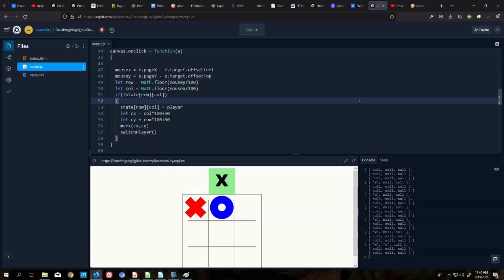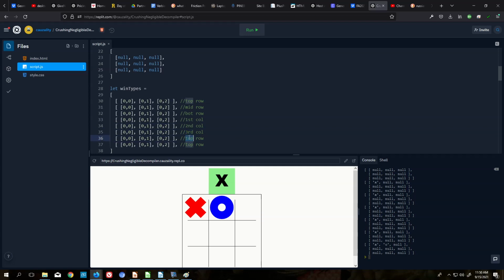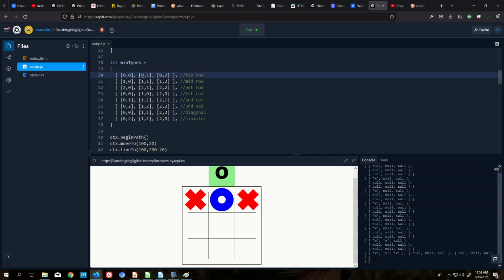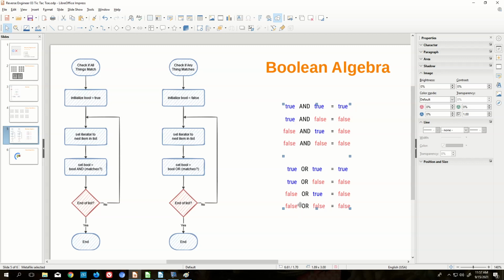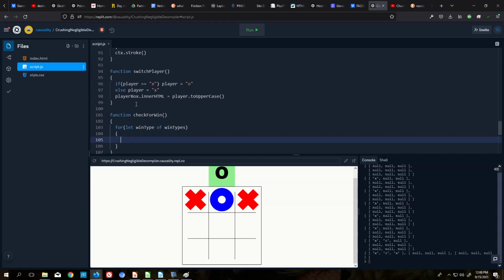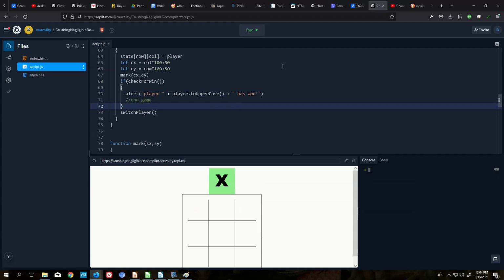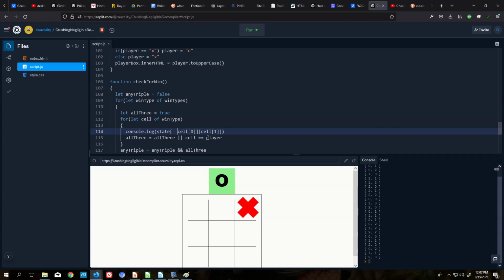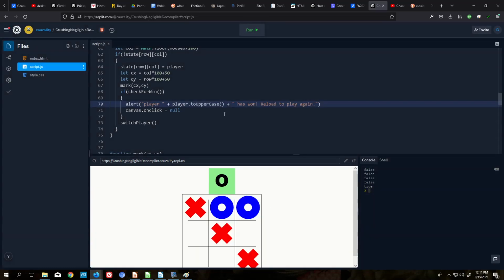JS Reverse Engineer 03 | Tic Tac Toe | Part 5 - Winning